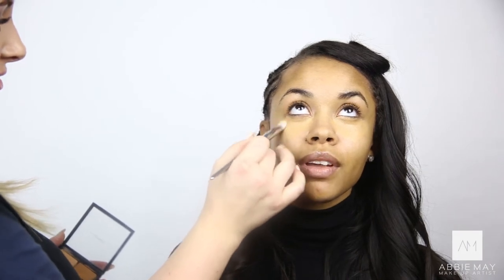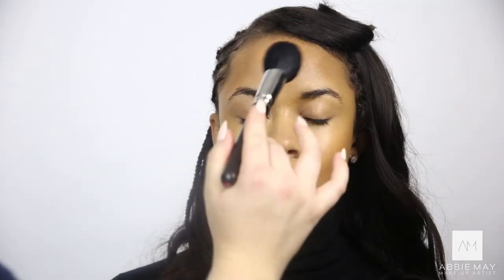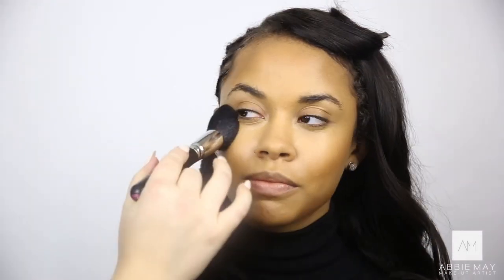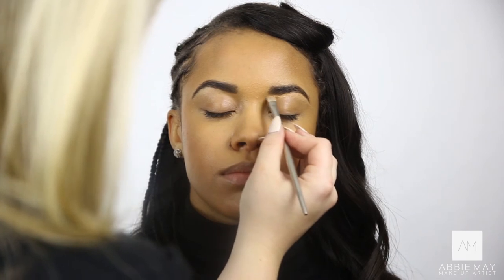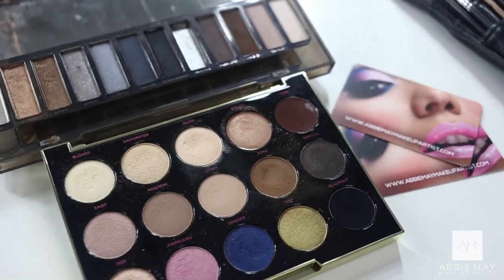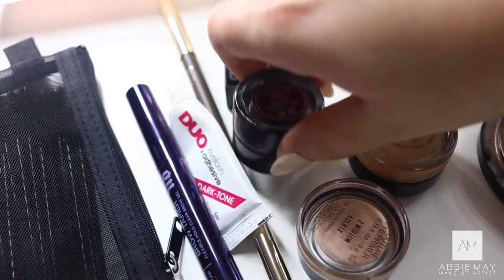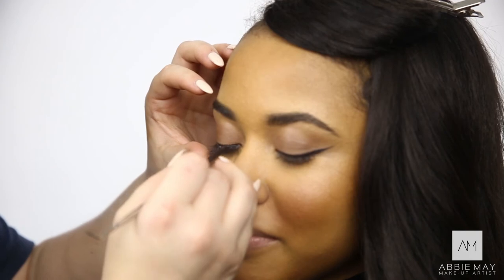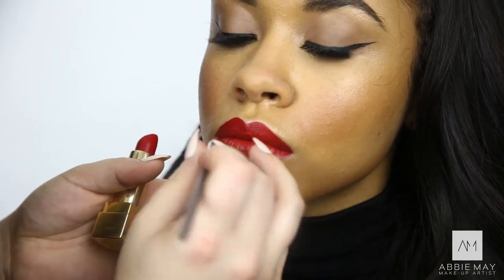How To Create A Feline Flick & Red Lip With Melissa Steel By Celebrity Make-Up Artist Abbie May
How to create a feline flick & red lip with Melissa Steel

Abbie May's Youtube Channel Music By All About She (@allaboutshe)

Products Used;
Concealer - MAC Cosmetics - Studio Finish
Foundation - YSL - Touche Eclat Le Teint
Powder - Fashion Fair - Pressed Powder in "Cashew" & MAC Cosmetics - Mineralise Skin Finish Powder in "Dark"
Eyelashes - Amour Lash
Glue - DUO Glue
Brow Pencil - Clarins - Eyebrow Pencil in "01 Dark Brown"
Brow Gel - Urban Decay - Brow Tamer in "Clear"
Eye Primer - MAC Cosmetics - Paint Pot in "Groundwork"
Eyeshadows - Urban Decay Gwen Stefani Palette in "Zone", "Skimp"
Eyeliner - Laura Mercier - Creme Liner in "Noir"
Mascara - YSL - Volume Effect Faux Cilis Waterproof Mascara
Blusher - NARS - Blusher in "Dolche Vita"
Highlighter - MAC Cosmetics - Mineralise Skin Finish Powder in "Soft & Gentle"
Lip Liner - MAC Cosmetics - Lip Liner in "Cherry"
Lipstick - YSL - Rouge Pur Couture in "64"
Setting Powder - YSL - Translucent Powder

Abbie May's links;
Snaphchat - xabbiemaymuax